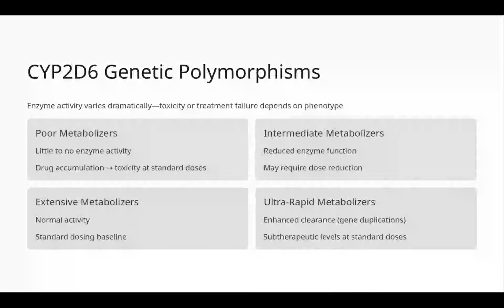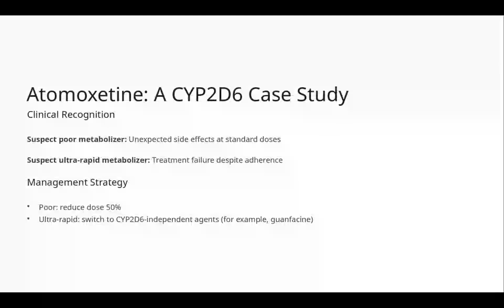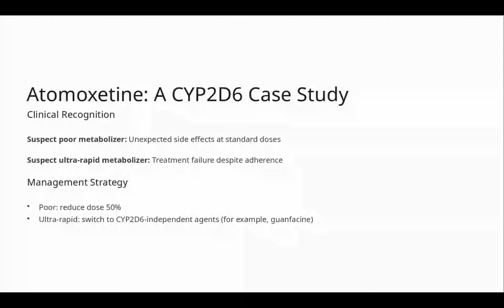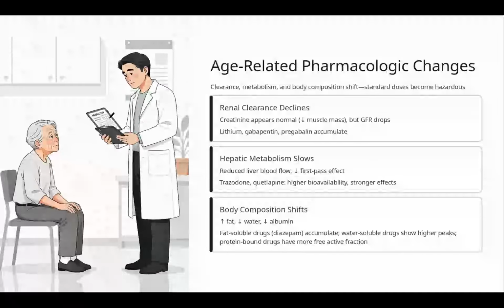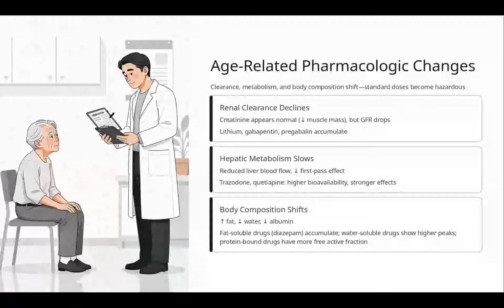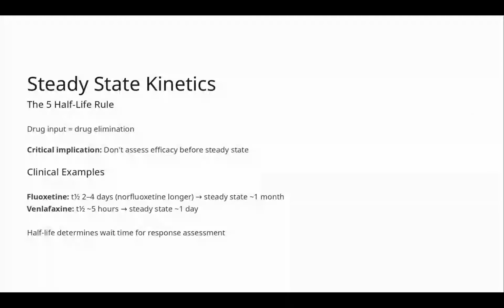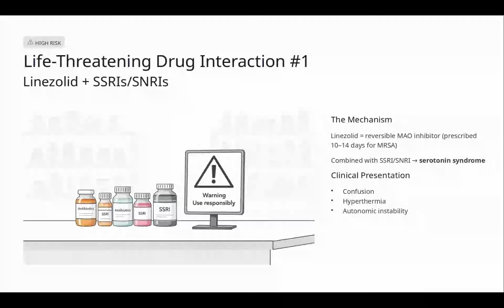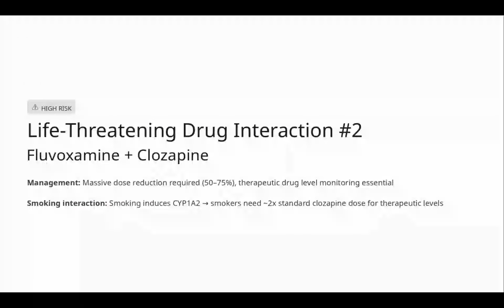Psychopharmacology Part 2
Always consult your healthcare provider for any medical concerns. The content on this channel is not intended to diagnose, treat, cure, or prevent any disease. The information provided is based on research and clinical experiences, but it should not be used to replace medical advice from a licensed healthcare professional. The use of any information provided on this channel is solely at your own risk. The channel and its creators are not liable for any direct, indirect, incidental, special, consequential, or punitive damages arising out of your access to, or use of, this channel. The views and opinions expressed on this channel are those of the creators and do not necessarily reflect the official policy or position of any other agency, organization, employer, or company.

References:
Stahl SM. Stahl's Essential Psychopharmacology: Neuroscientific Basis and Practical Applications. 5th ed.